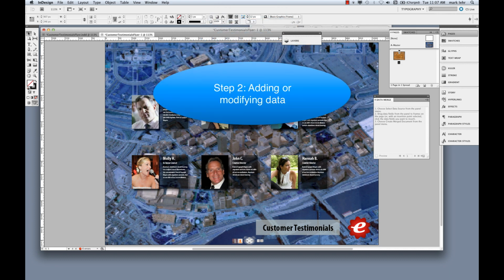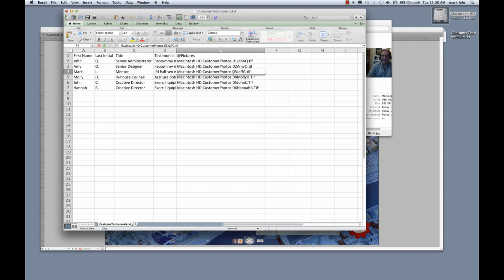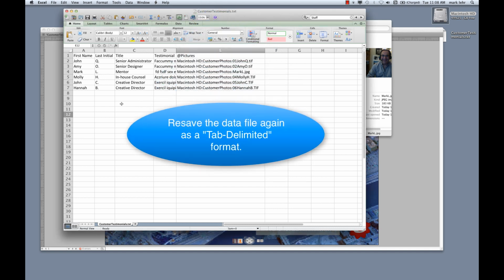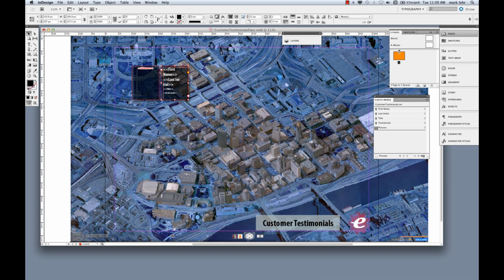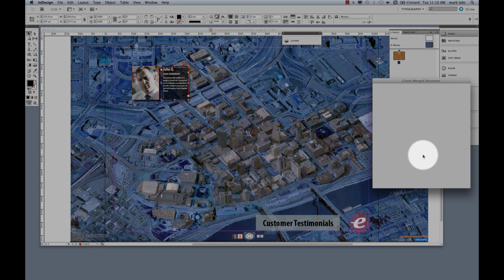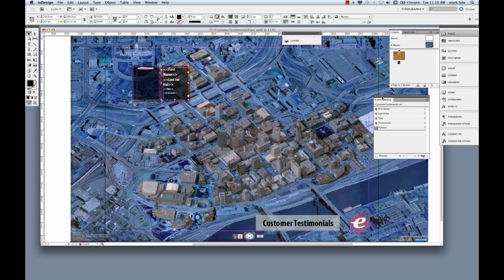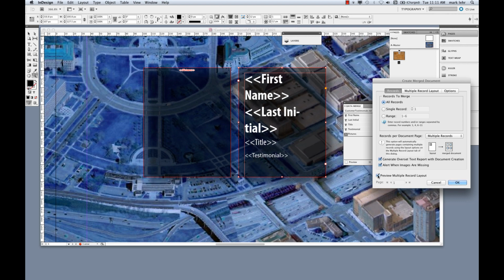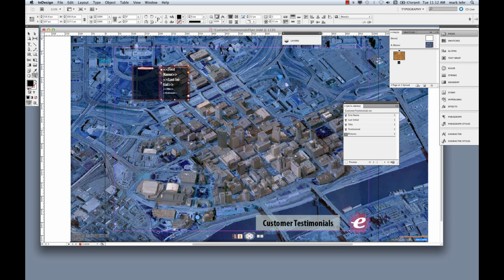Part 2 InDesign Data Merge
Utilizing the Data Merge feature within InDesign to not only merge text, but image files as well.

Part 1 is the core information and Part 2 shows how to update the data file and update the InDesign merge file.